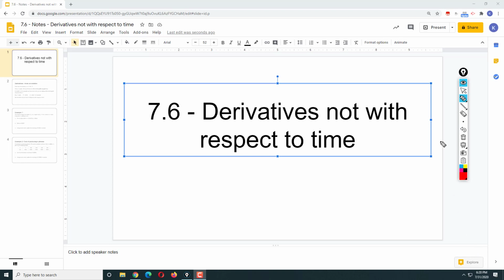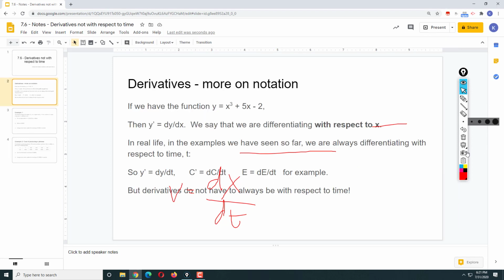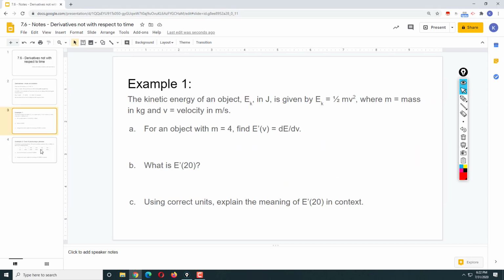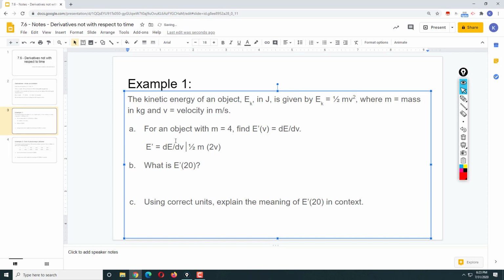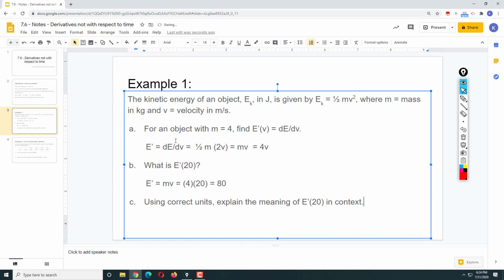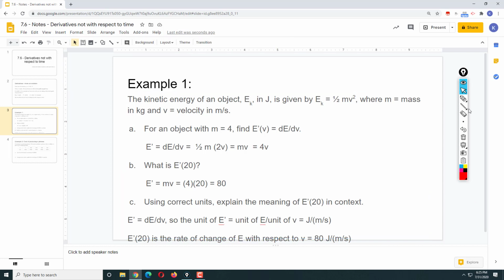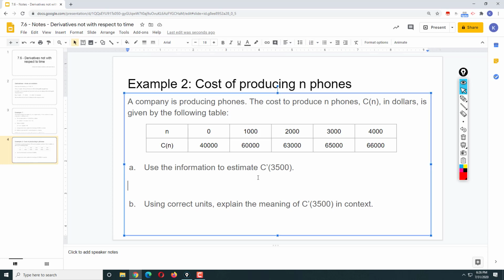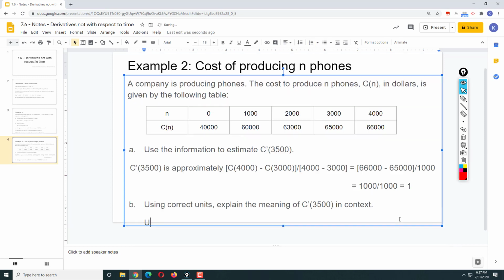7.6 - Derivatives Not With Respect to Time